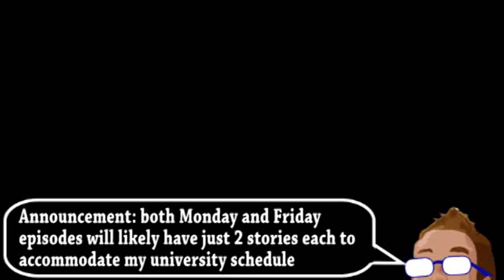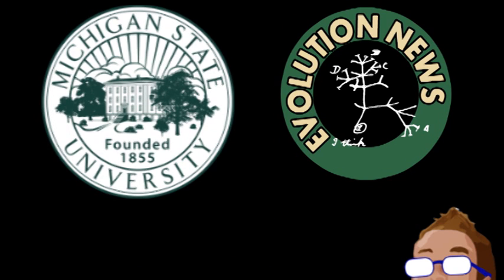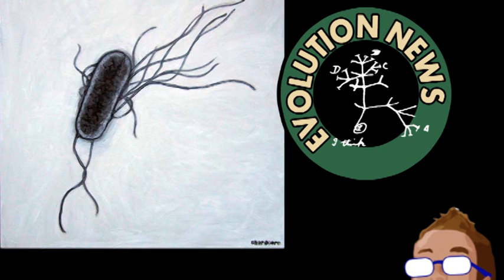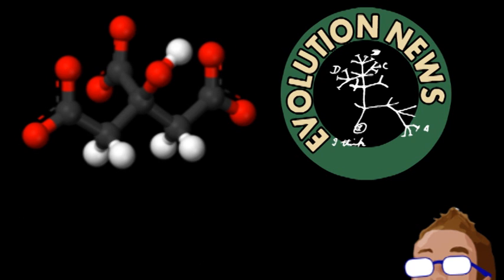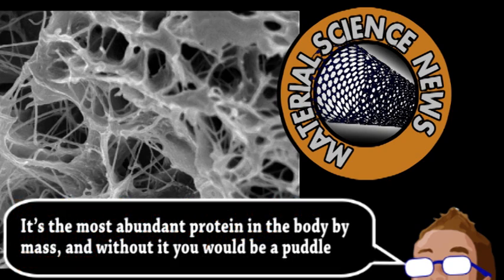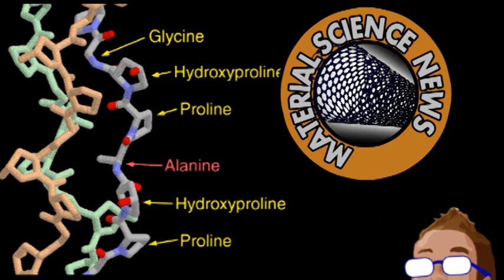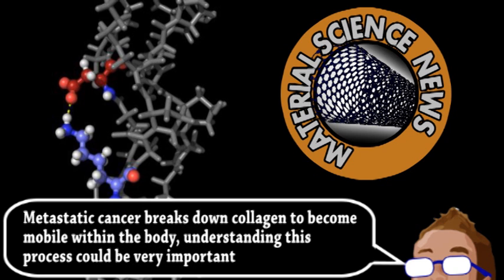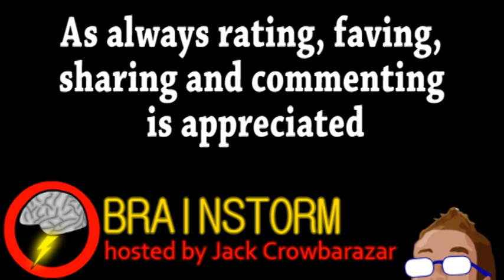Evolution In A Flask! (Brainstorm Ep109)